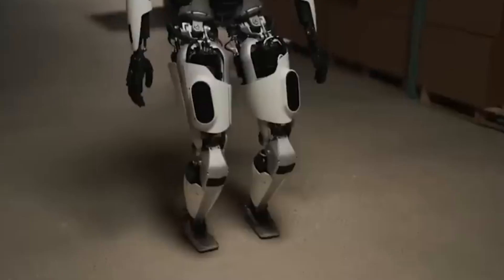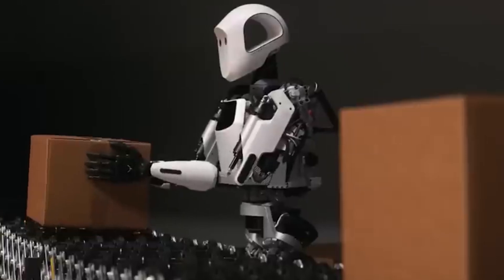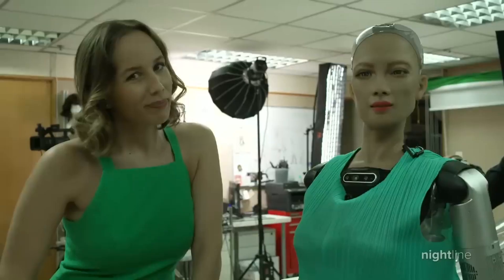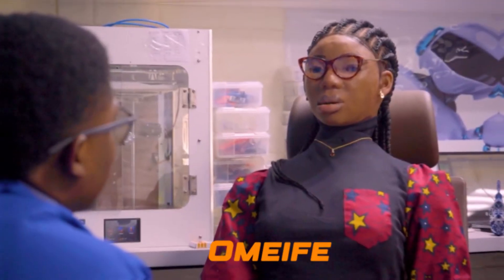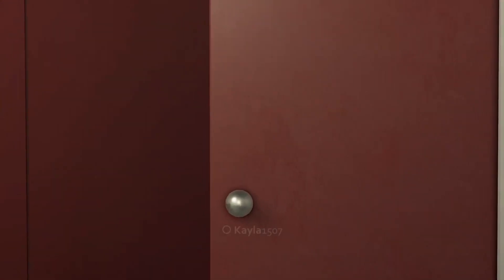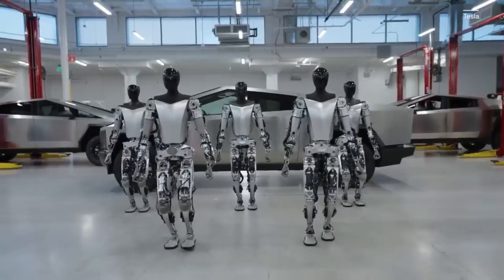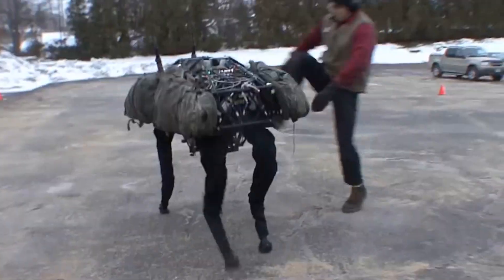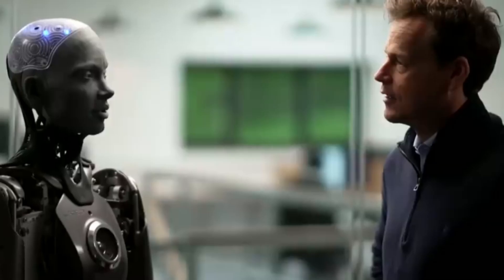The Amazing World Of Robots: Exploring Robotics, AI, and Humanoid Helpers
Welcome to the "AI Evolves". In this video, we will explore the incredible advancements in robotics and technology. So let's jump into this entire video.

Times Stamps
00:00 Intro
00:42 Humanoid Helpers
02:02 Sophia And Beyond
03:28 Omeife
04:32 Unexpected Encounters
05:37 Optimus
06:40 Lambda
07:01 Big Dog
07:22 Ameca
07:46 Archax
08:05 Outro

In the world of technology, robots are leading the way in innovation. Robotic technology has a significant influence on the way we work and live. Intelligent systems are improving areas from education to entertainment and healthcare to farming. Robotics has the potential to make things safer, more efficient, and of a higher quality.

Diverse Robot Innovations: Robotics encompasses a wide range of innovations, from humanoid helpers like Sophia to advanced sorting robots like Optimus. Human-Robot Collaboration: Humanoid helpers like HRP2 and RR6 are transforming industries by collaborating closely with humans, improving efficiency in tasks ranging from factory work to healthcare.

Educational and Healthcare Applications: Robots like Sophia hold promise in revolutionizing education and healthcare, serving as interactive teachers and empathetic companions for patients.
Global Impact of Robotics: Omi in Nigeria symbolizes the country's ambition to embrace technology, showcasing its potential to shape the future of robotics not only in Africa but globally.

Integration of Robots in Everyday Life: Unexpected encounters, such as seeing robots at sports events or in commercial settings, highlight the increasing integration of robots into everyday life, sparking conversations about their role in entertainment and advertising.

Join us on a journey as we delve into the wonders of robotics, from lifelike interactions to the incredible abilities of mechanical giants. Discover how humanoid robots are changing industries and making our lives easier. Learn about Sophia, a robot that looks and acts like a person, and how she represents a future where robots are essential helpers in education and healthcare. Explore Nigeria's ambition in robotics with the impressive Omi robot. Witness unexpected encounters with robots at sports events and envision a future where robots are a part of our everyday lives.

If you have any questions or feedback about this video topic, please comment in the comments section.

1. Ameca Robot's